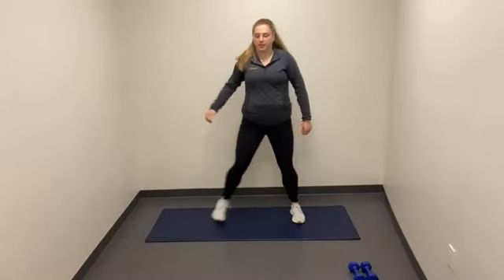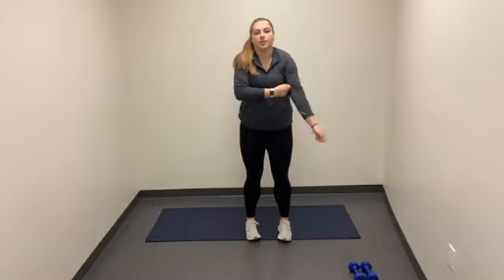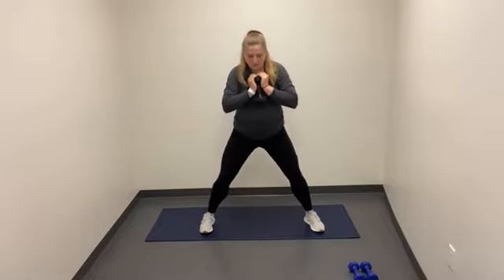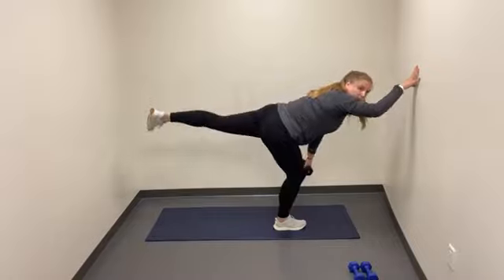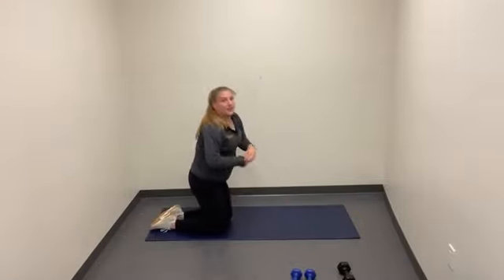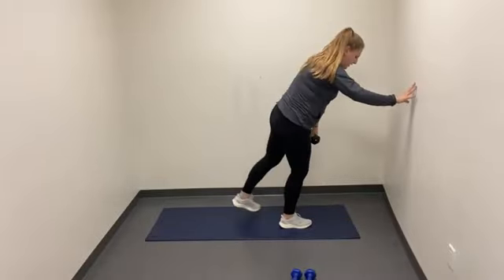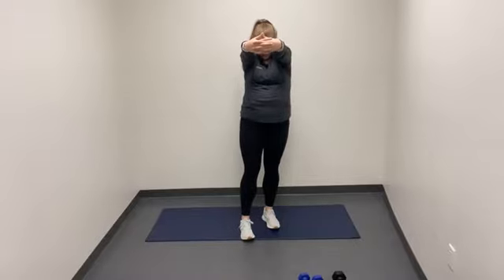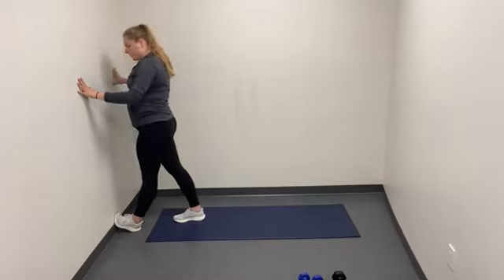Wednesday Workout of the Day (WOD) 7/19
It’s hump day! Join me for a quick 15-minute Workout of the Day which can be done any time, anywhere. Weights are completely optional for today so all you need are a water bottle and positive attitude😁.
Warm Up:
- side steps
- side bends
- side lunges
- skaters
Workout : (2 rounds/10 reps of each exercise)
- sumo squat (optional goblet hold w/weight)
- single leg RDL
- close grip chest press to fly
- prone around the world
Cool down:
- rhomboid stretch
- Upper trap stretch
- Standing quad stretch
- calf stretch on wall